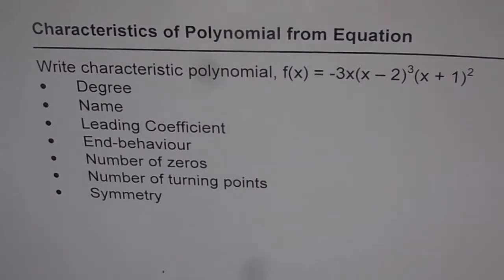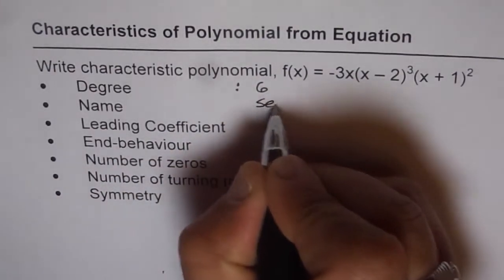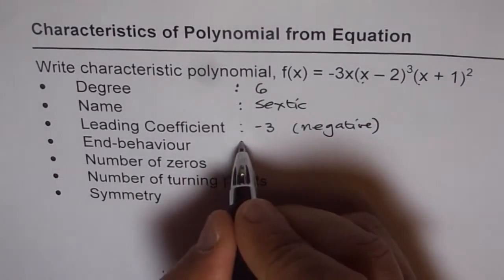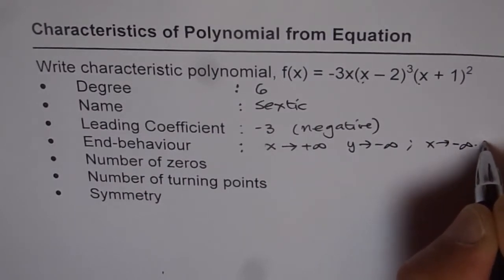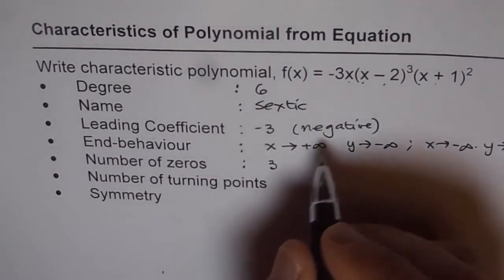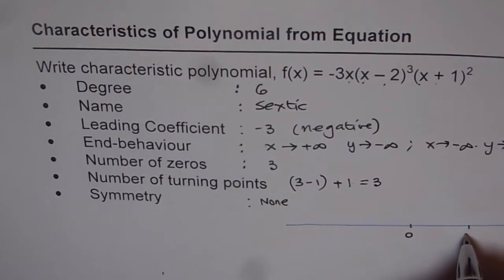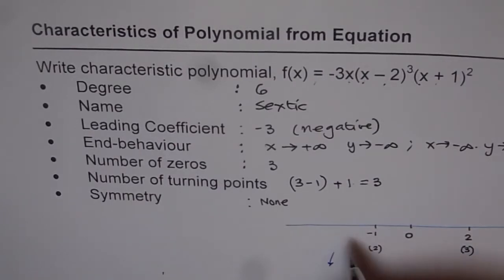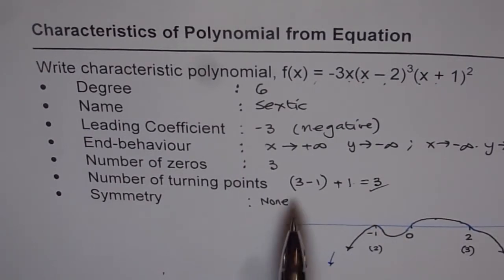05 Polynomial Characteristics From Factored Equation